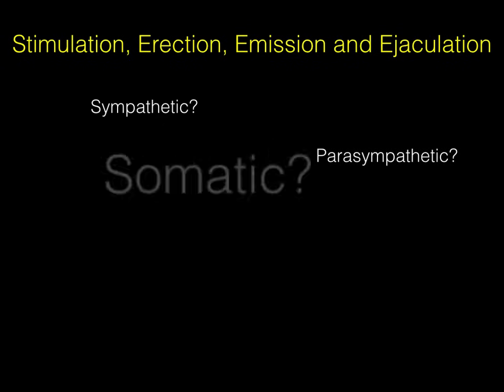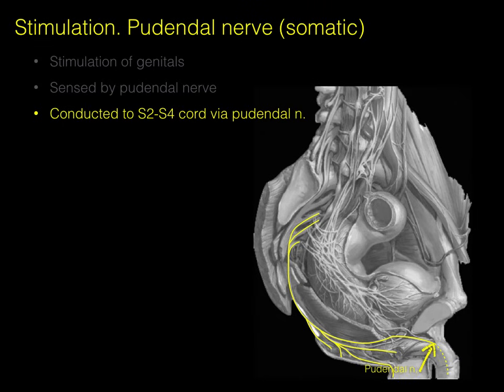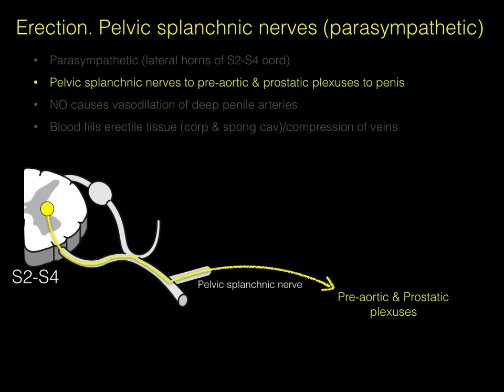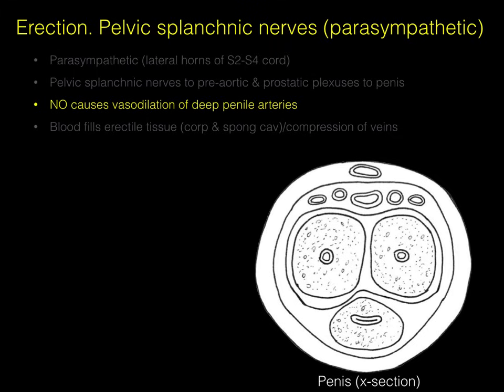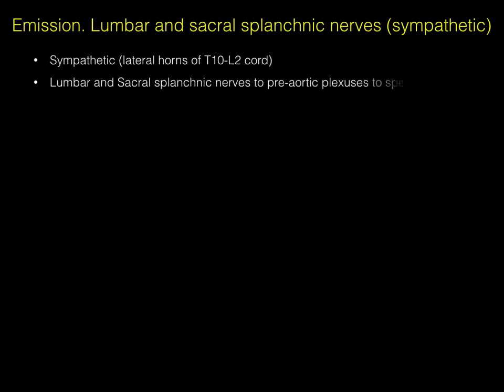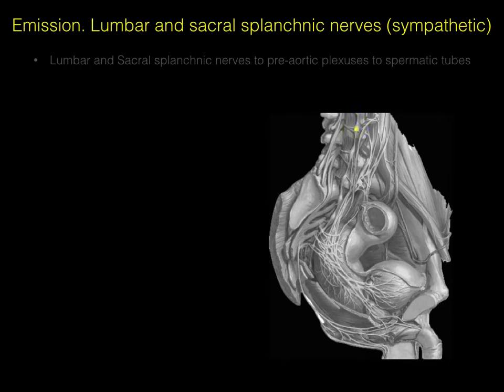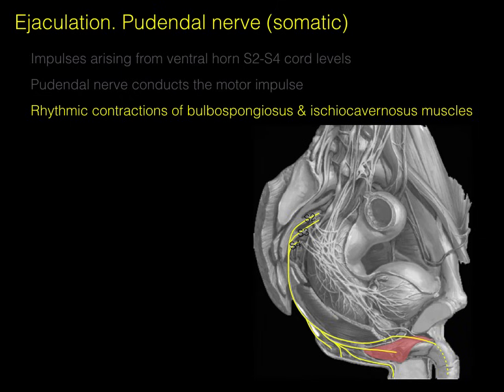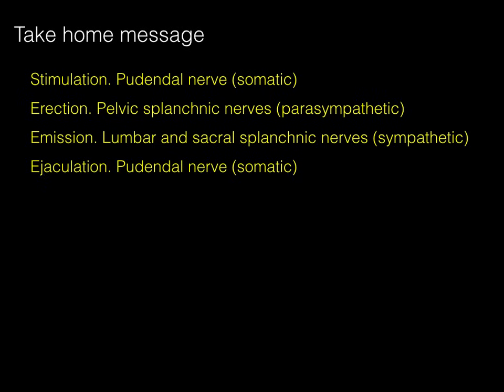Stimulation, Erection, Emission and Ejaculation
This video tutorial covers the basic anatomy and innervation resulting in stimulation, erection, emission and ejaculation.